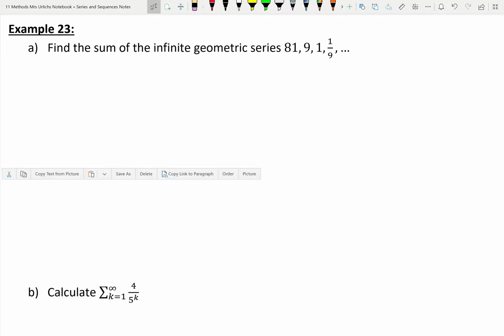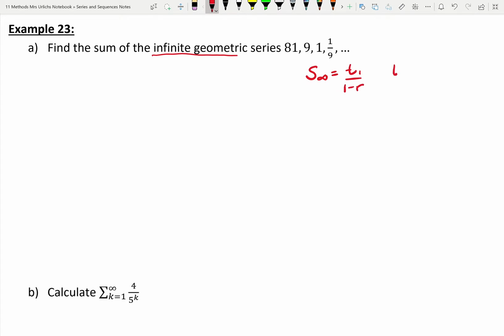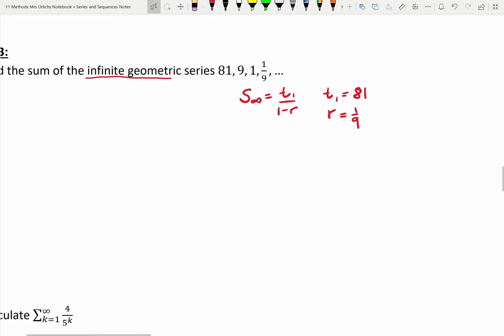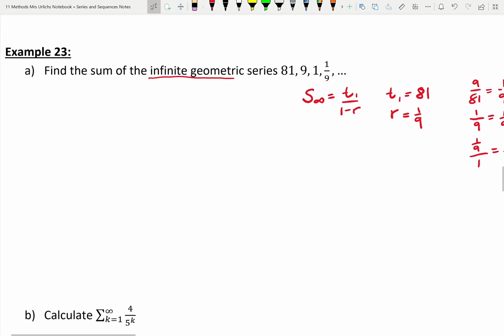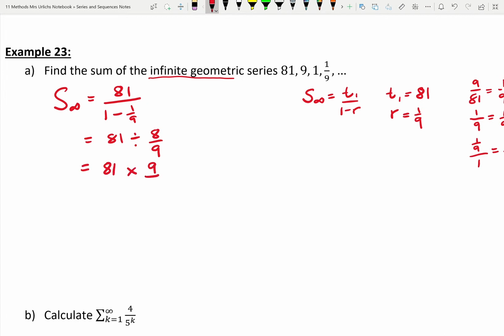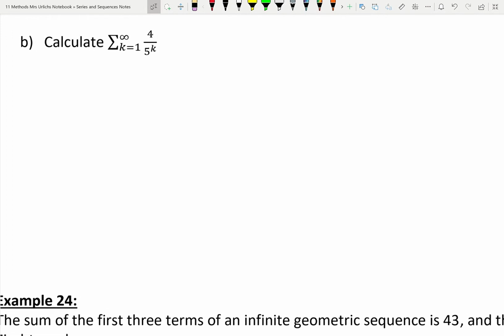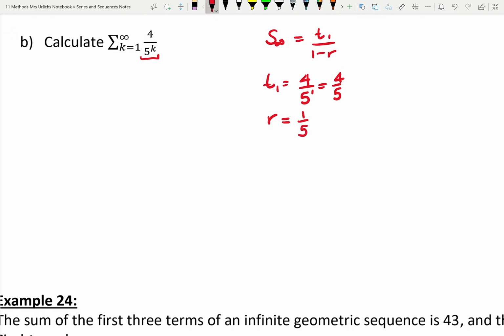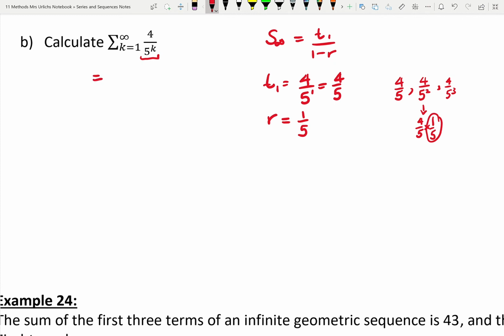32 Sequences and Series Eg23